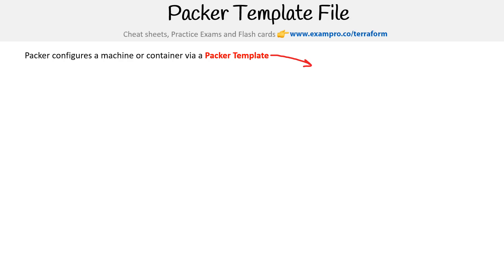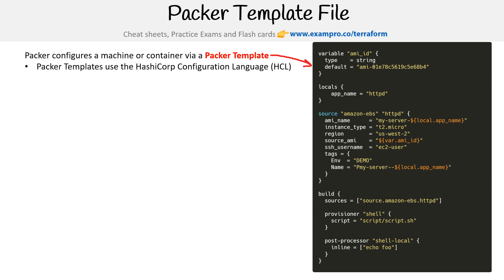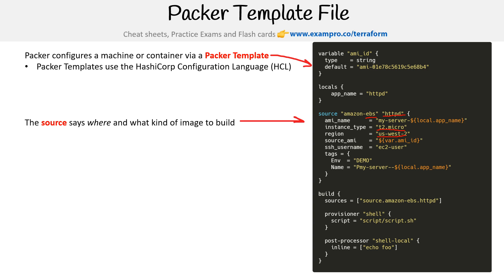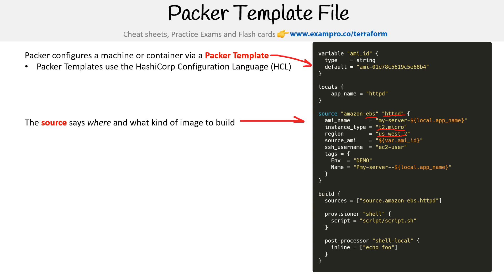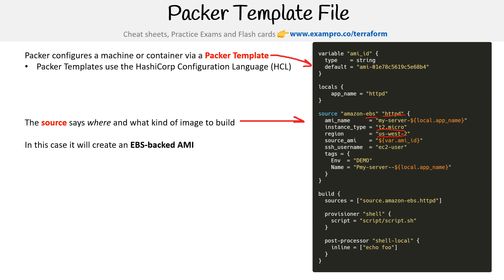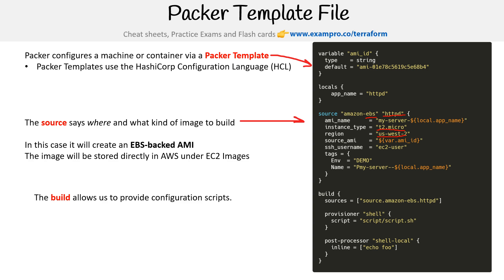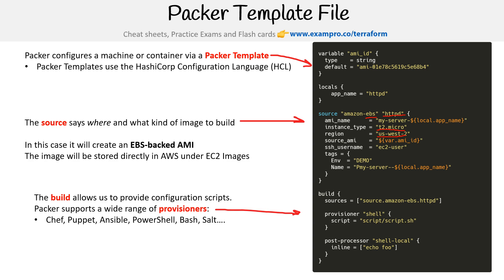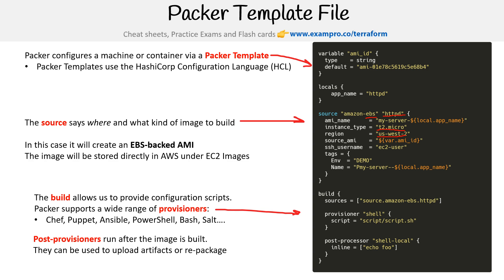Understanding the Packer Template File - HashiCorp Terraform Associate (003)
Dive into the Packer template file, the core configuration file for building machine images. Learn how to define builders, provisioners, and post-processors in Packer templates.